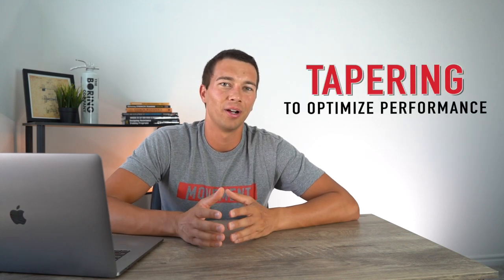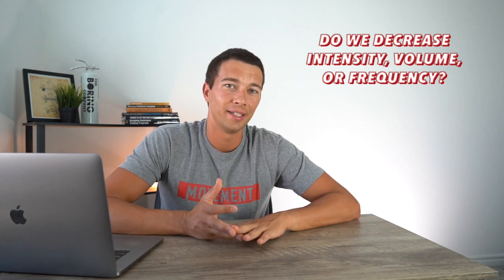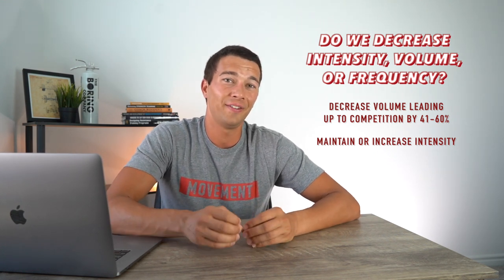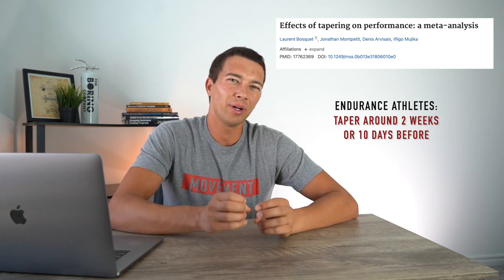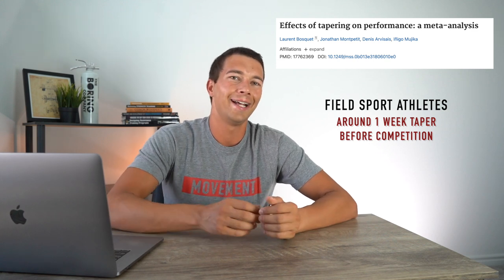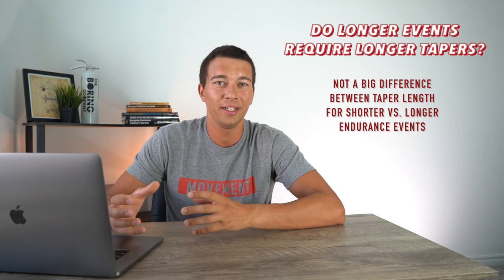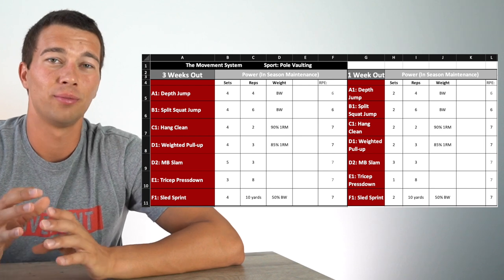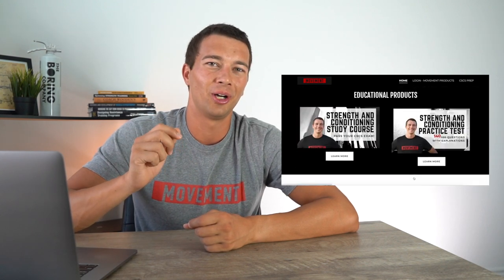How to Taper Athletes for Competition | The Science of Tapering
1) What is a taper?

Period of reduced training load in leadup to major competition.

2) Is peaking the same as Tapering?

Peaking doesn’t require reduced training load. It may increase.

3) Do we decrease intensity, volume, or frequency?

Decrease volume (typically session volume) 41-60% reduction
Maintain frequency
Maintain or slightly increase intensity

The goal is to reduce fatigue (neuromuscular system and fast twitch fibers like tapers) and Increase Fitness

Fatigue dissipates more quickly than fitness is lost

Increase Sport Specificity (ex: Practice Competition Lifts/ Sport Drills) as you approach the competition

4) How long before competition should we reduce load?

2 week taper seems to provide best results for endurance athletes (according to meta analysis but individualize to your athlete)

2- 6 days seems to be optimal for strength athletes

5) Do longer events require longer tapers?

Evidence says no. More about the individual athlete than duration of the event.

Endurance Information from Inigo Mujika

References:

Bosquet L, Montpetit J, Arvisais D, Mujika I. Effects of tapering on performance: a meta-analysis. Med Sci Sports Exerc. 2007 Aug;39(8):1358-65. doi: 10.1249/mss.0b013e31806010e0. PMID: 17762369.

Grgic J and Mikulic P. Tapering practices of Croatian open-class powerlifting champions. Journal of Strength & Conditioning Research 31: 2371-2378, 2016.

Marrier B, Robineau J, Piscione J, Lacome M, Peeters A, Hausswirth C, Morin J-B, and Meur YL. Supercompensation kinetics of physical qualities during a taper in team sport athletes. International Journal of Sports Physiology and Performance 12: 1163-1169, 2017.